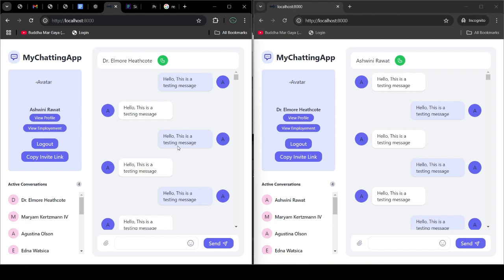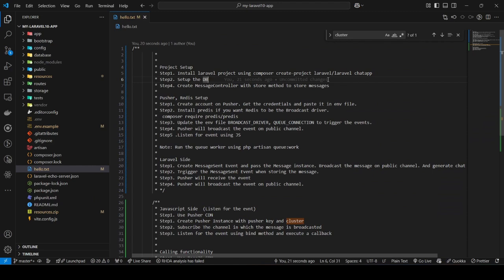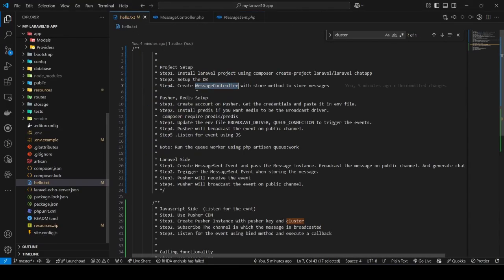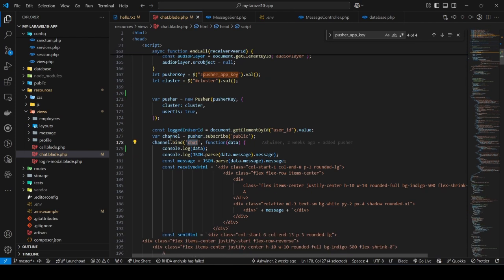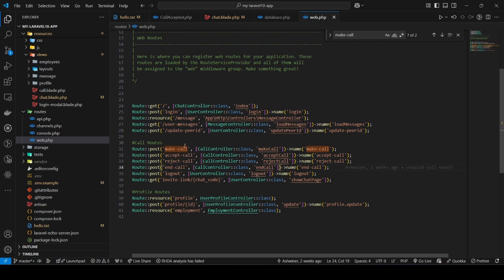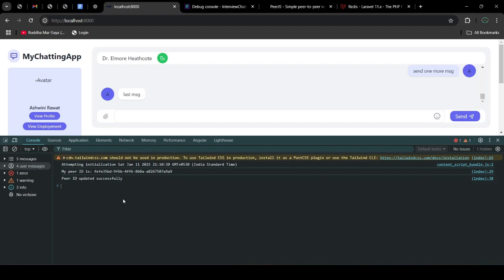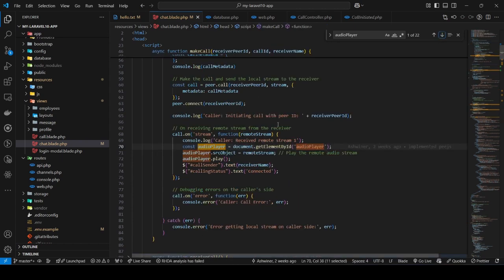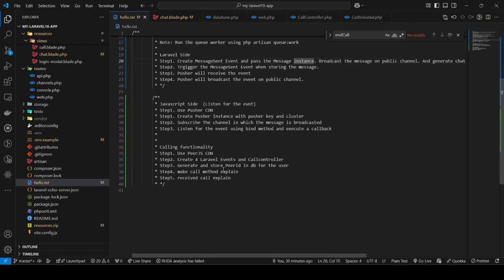Chat App Using Laravel And Pusher | Redis | PeerJS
YouTube Video Description:

🎥 Real-Time Chat App Using Laravel, Pusher, Redis, and PeerJS 🚀

Welcome to this exciting tutorial where we dive deep into building a Real-Time Chat Application using the powerful combination of Laravel, Pusher, Redis, and PeerJS. Whether you're a beginner or an experienced developer, this video will guide you through creating a robust and scalable chat application.

🔥 Features Covered:

Real-Time Messaging: Achieved using Laravel's broadcasting with Pusher.

Voice Calling: Integrated using PeerJS for WebRTC functionality.

Message Storage: Efficiently managed with Redis for caching and real-time updates.

📚 Topics You'll Learn:

1. Setting up Laravel with Broadcasting.

2. Configuring Pusher for real-time communication.

3. Using Redis for managing subscriptions and performance optimization.

4. Integrating PeerJS for video and audio calls.

5. Building a responsive frontend for chat UI.

6. Troubleshooting common real-time app challenges.

🔧 Prerequisites:

Basic knowledge of Laravel and PHP.

Familiarity with frontend development (HTML, CSS, JavaScript).

Understanding of Redis and WebSocket concepts is a plus!

💡 Why Watch?

This tutorial offers a complete end-to-end solution for building a chat app. From setting up the backend to designing the frontend and integrating real-time features, this video has it all!

If you enjoy the content, don't forget to: 👍 Like

👨‍💻 About the Creator: Hi! I'm Ashwini, a passionate Laravel developer with expertise in building scalable and interactive applications. Let's learn and grow together!